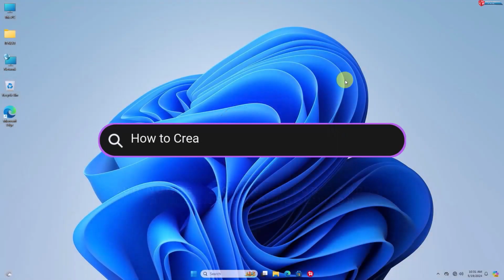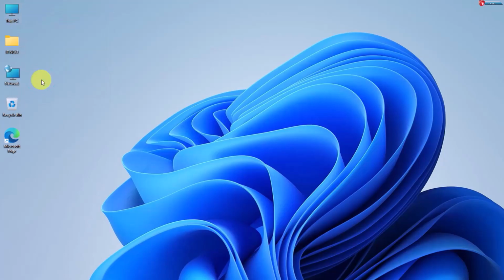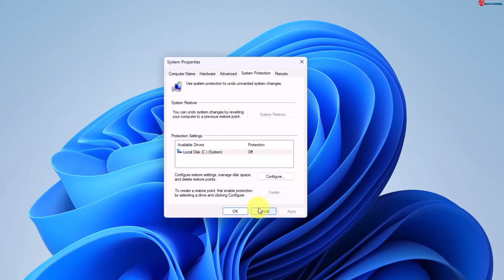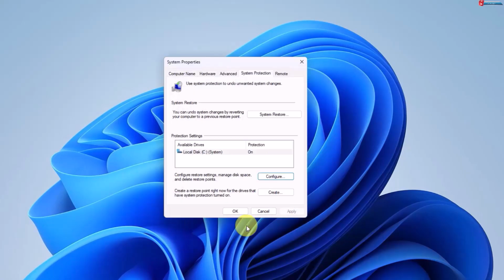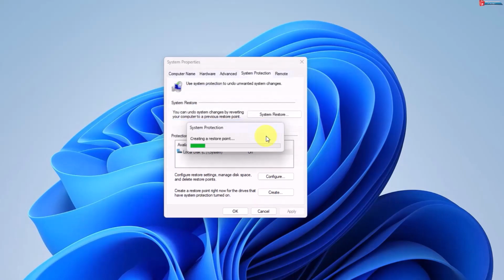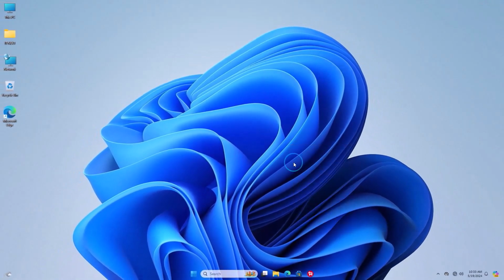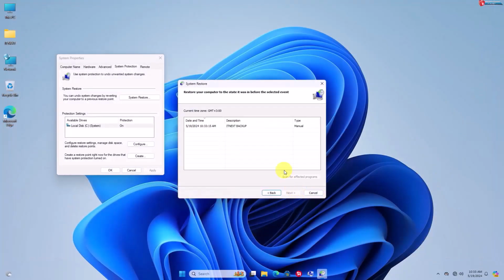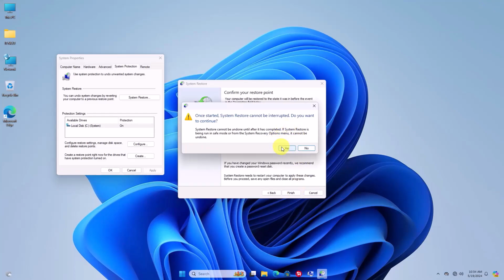How to create A restore Point on Windows 11 (Quick Method)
Learn how to easily create a restore point on Windows 11 Quick Method with this step-by-step tutorial! Don't let system issues catch you off guard - safeguard your files and settings today.